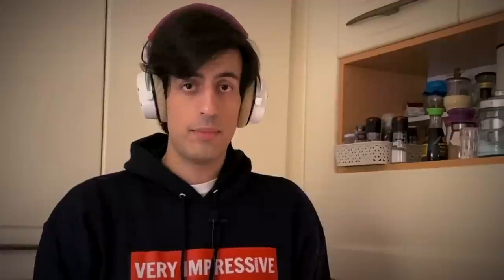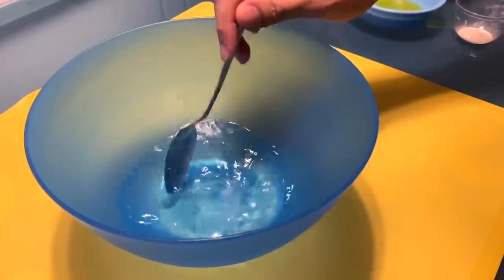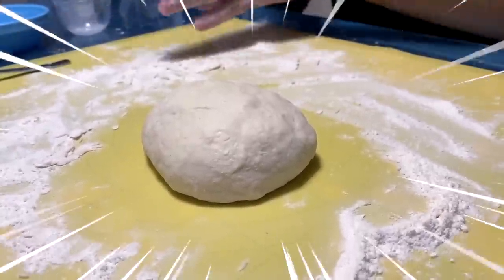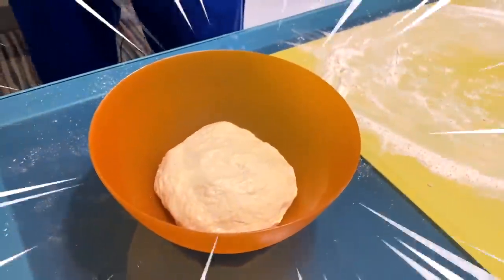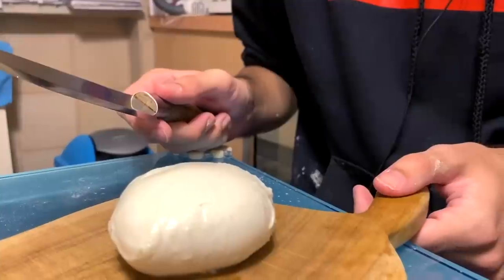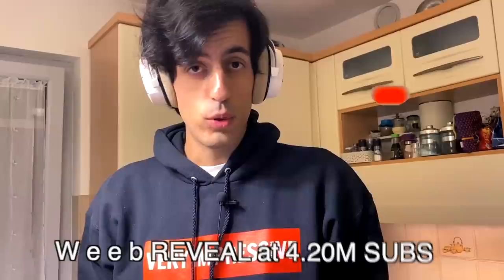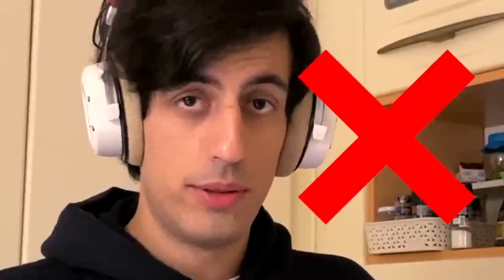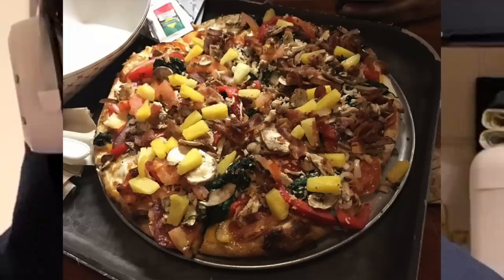I Cook The BEST Italian Pizza EVER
A deep video where I show how to cook the best pizza EVER

See you soon and Stay Funky! :)